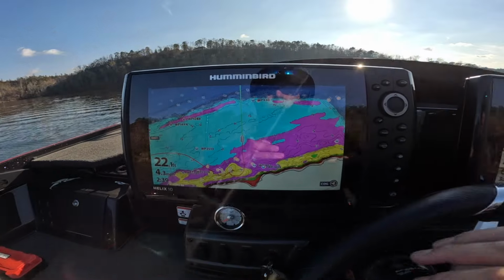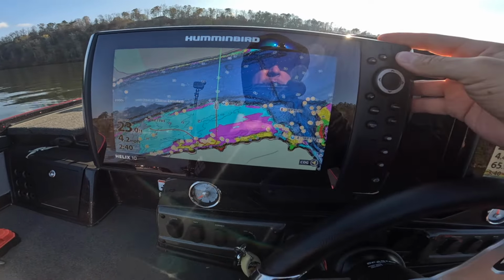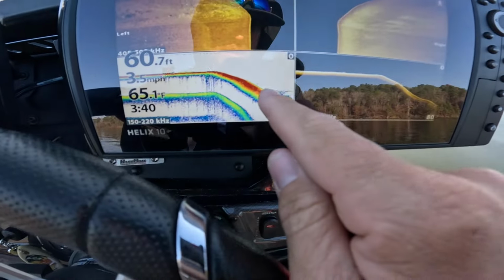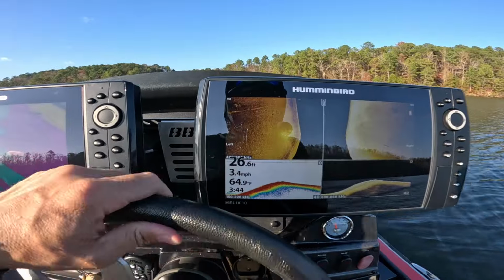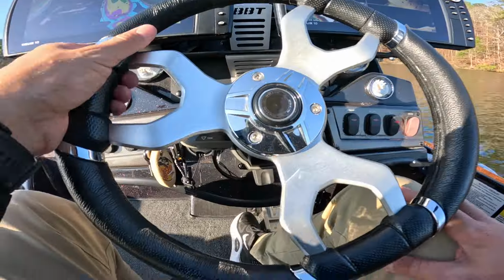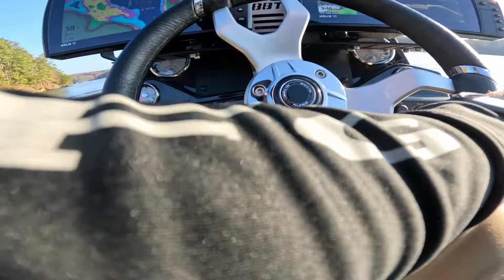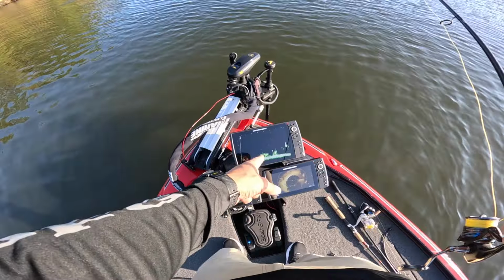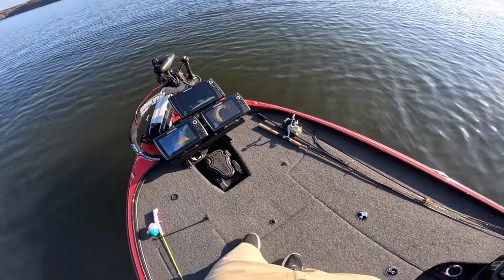“How to Find & Catch Crappie on Ledges”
Unlock one of the most overlooked crappie spots on any lake — ledges.
If you’ve been struggling to catch bigger, more consistent slabs, this is the video you’ve been waiting for. Today, I’m breaking down EXACTLY how I find and catch crappie on ledges using simple mapping, 2D sonar, or even ZERO electronics.
In this video, you’ll learn:
✅ What a ledge really is
✅ Why the biggest crappie STACK on them
✅ How to find ledges with or without electronics
✅ What crappie look like on sonar
✅ My go-to rigs, baits, and seasonal patterns
Whether you’re fishing from a boat or the bank, mastering ledges will help you catch more crappie all year long.